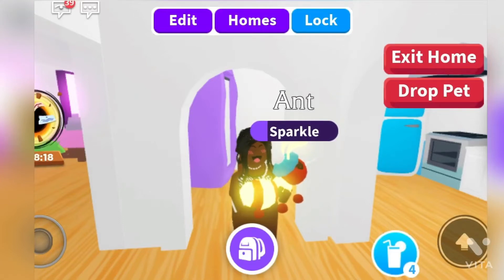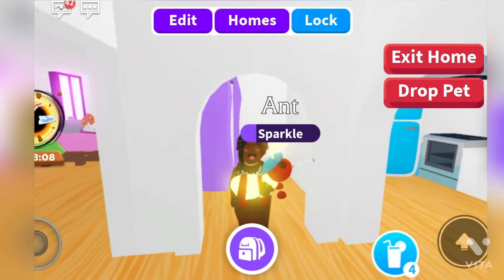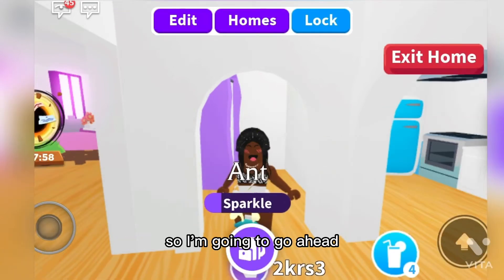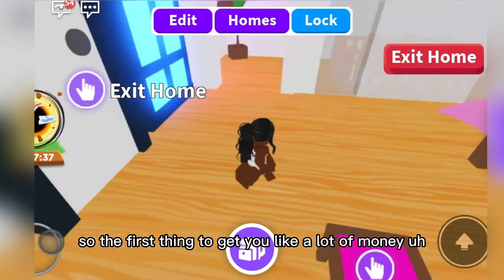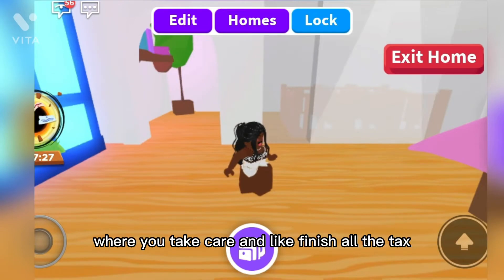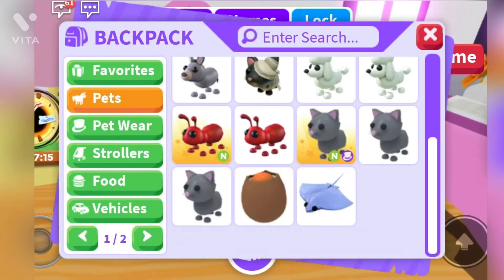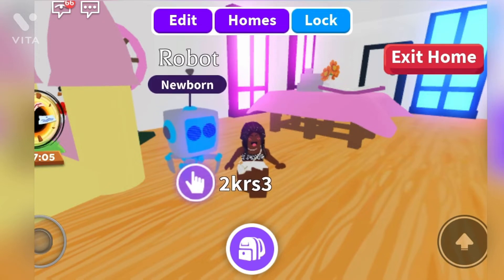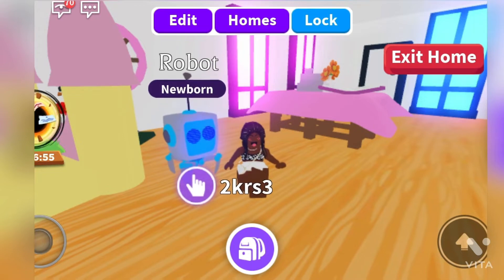How to get a lot money in one day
Hello everyone
Chapters

00:30  Taking care or you and your pet
01:20 sell pets or items
02:41 Pet sitting